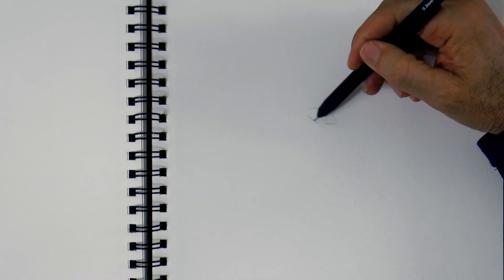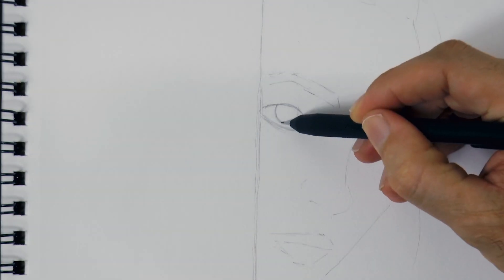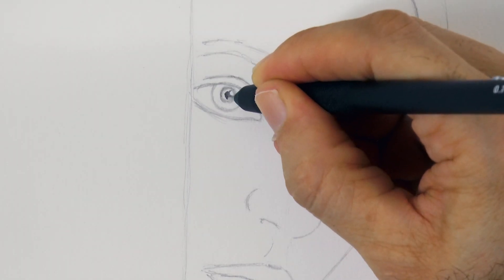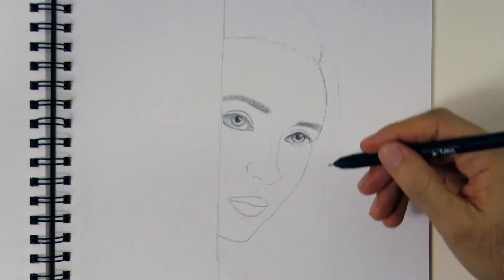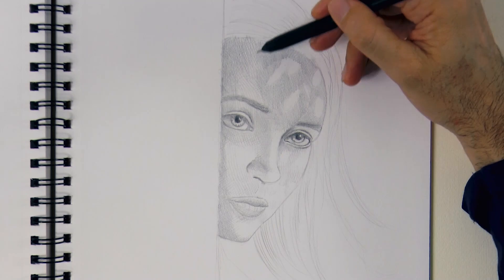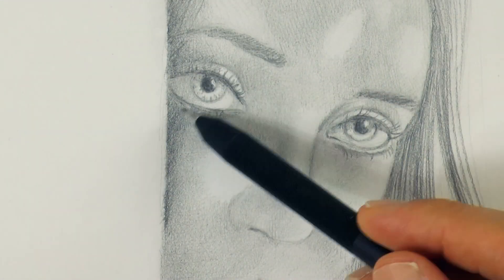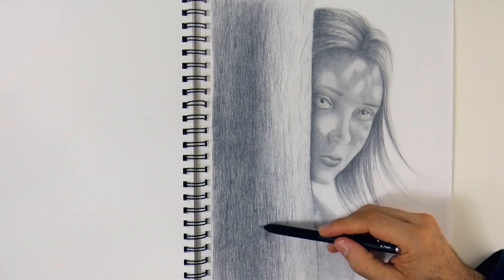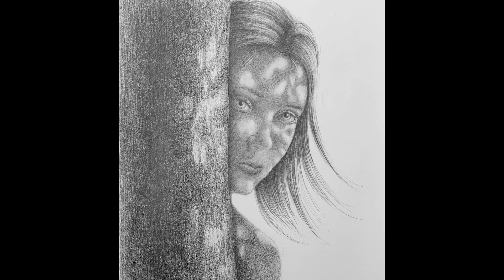HOW TO DRAW A FACE WITH LIGHT AND SHADOWS UNDER THE FOLIAGE OF A TREE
This video shows how to draw a woman´s face with light and shadow, under the foliage of a tree.

List of materials:

- Mechanical pencil: Tutto3, with 0.3 mm 2H lead, 0.5 mm HB, and 0.7 mm 2B lead:

- Tombow Mono Zero Round Tip eraser - See it

- Flat synthetic brush #6, out of this set